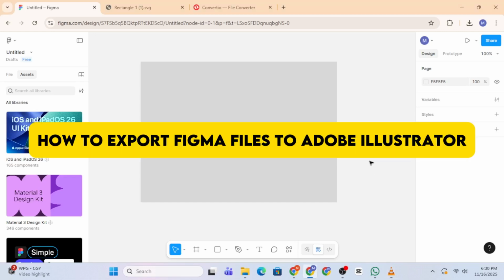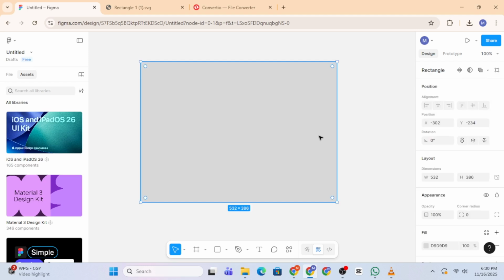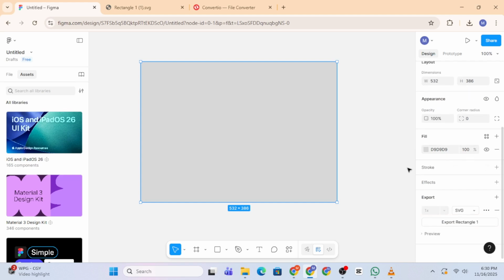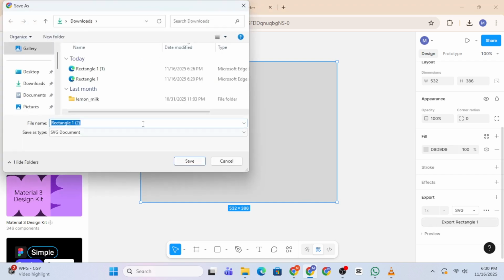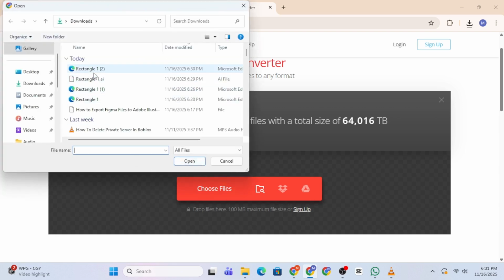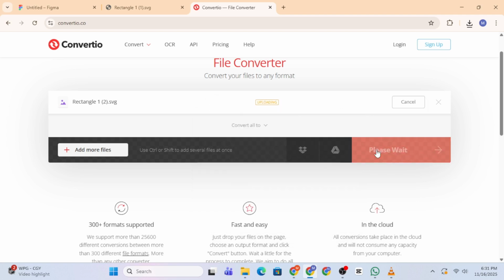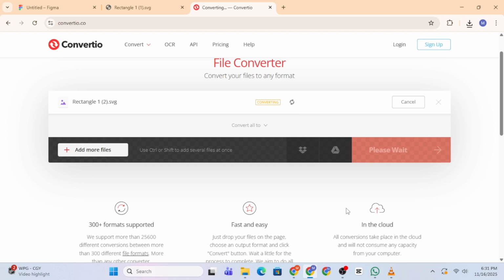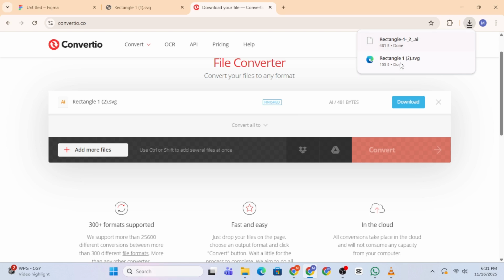How to Export Figma Files to Adobe Illustrator – (2025) Step By Step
How To Export Figma Files to Adobe Illustrator (Step By Step Tutorial)

Learn how to export your Figma designs to Adobe Illustrator easily. This tutorial covers selecting frames or components, exporting them as SVG, PDF, or EPS files, and opening them in Illustrator while maintaining vector quality — perfect for beginners who want to continue editing designs in Adobe Illustrator.

Keywords/Tags: export Figma to Illustrator, Figma Adobe Illustrator tutorial, Figma vector export, Figma for beginners, Figma design workflow, Figma step by step, Figma SVG export, Figma PDF export